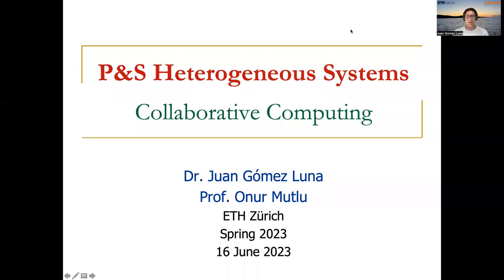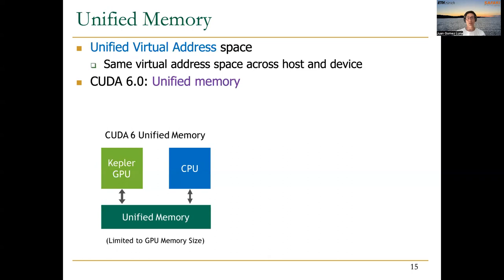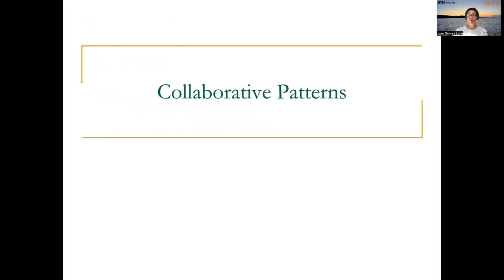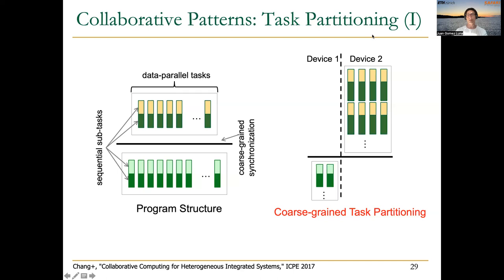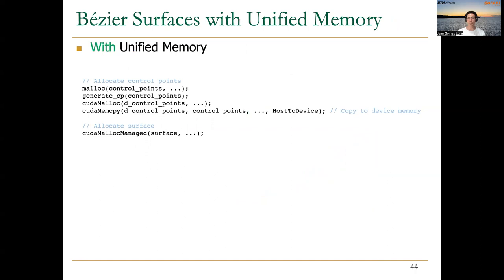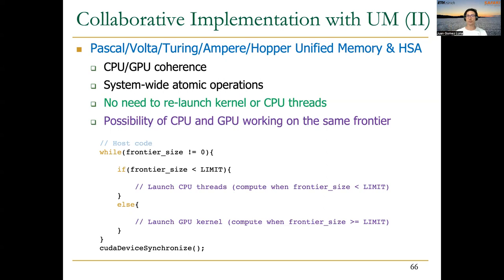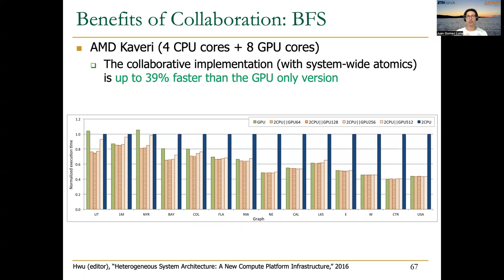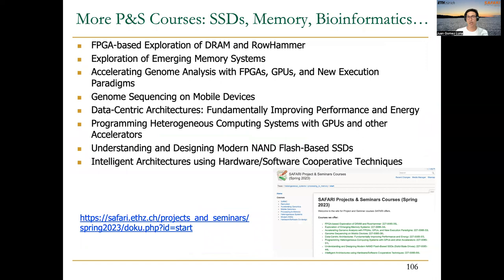HetSys Course: Lecture 15: Collaborative Computing (Spring 2023)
Recommended Readings:
A Modern Primer on Processing in Memory